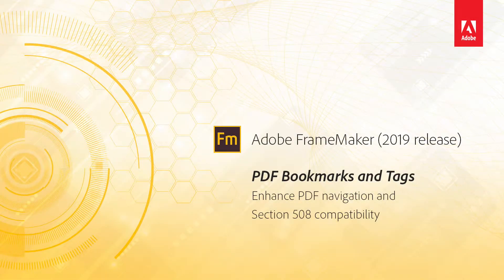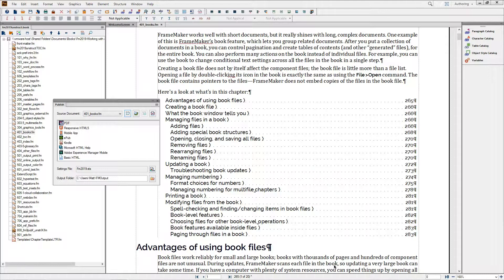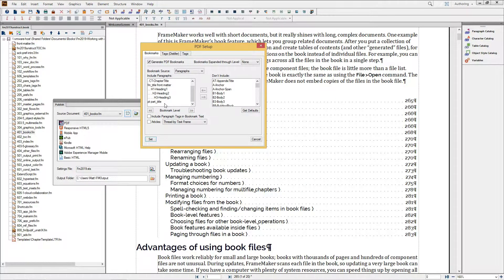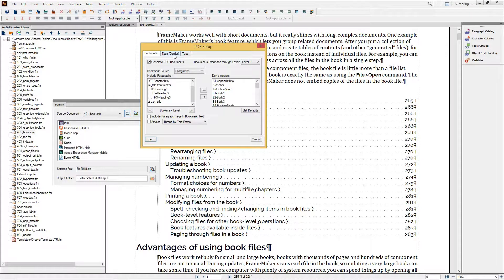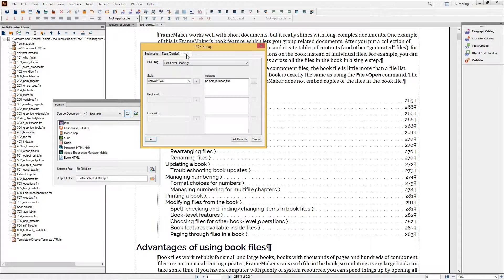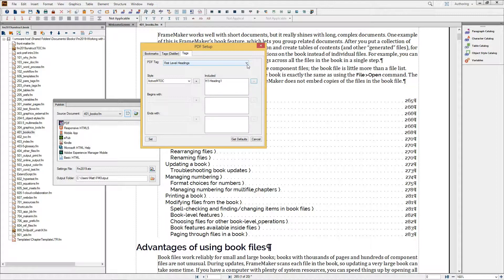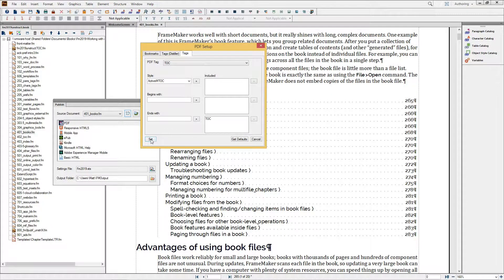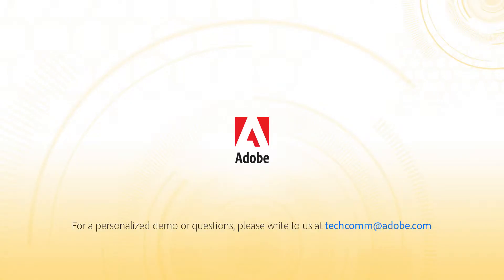Greater content accessibility – Adobe FrameMaker (2019 release)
Meet accessibility standards, such as Section 508, with the 2019 release of Adobe FrameMaker to ensure that everyone can access content published as HTML5 and PDF.